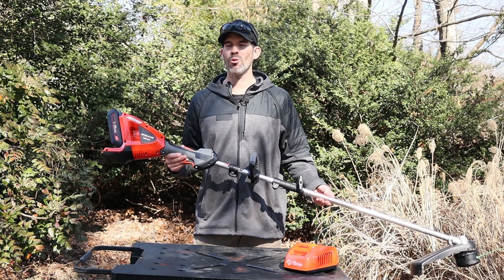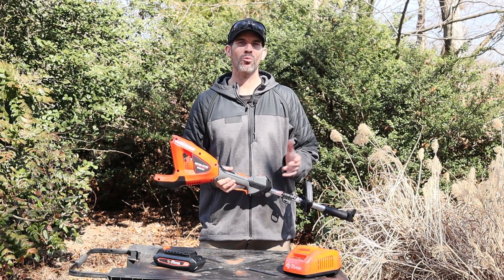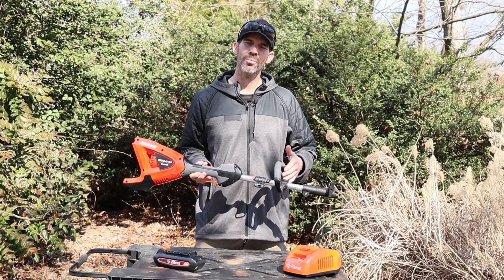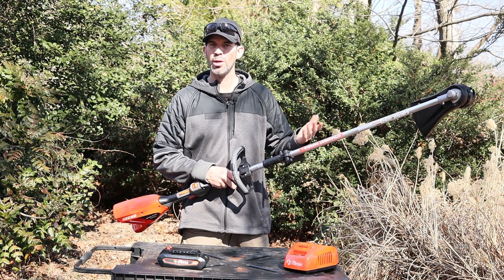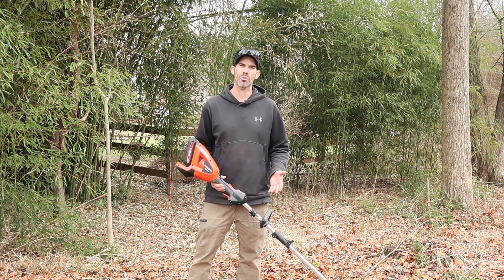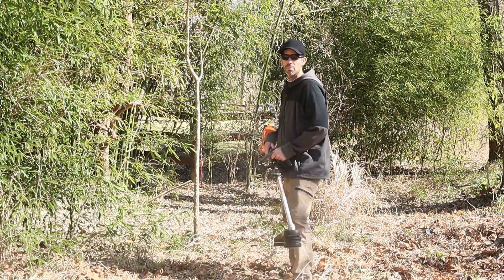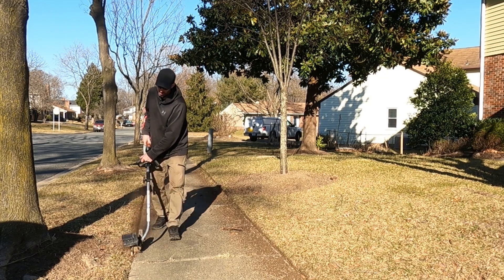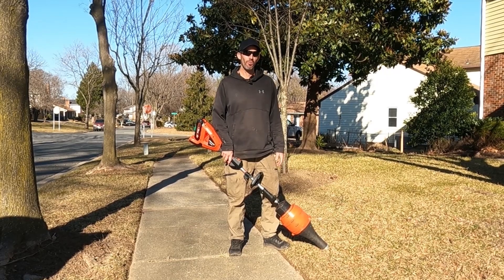ECHO E FORCE DPAS 2100SB 56v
ECHO E FORCE DPAS 2100 REVIEW

Timecodes
0:00 Overview
3:19 String trimmer
4:18 Stick edger
4:54 Blower
5:35 Hedge trimmer
7:16 Power pruner
8:56 Tiller
10:44 Bed edger